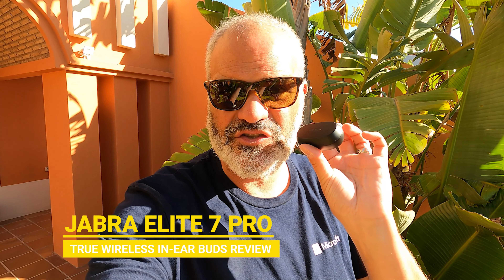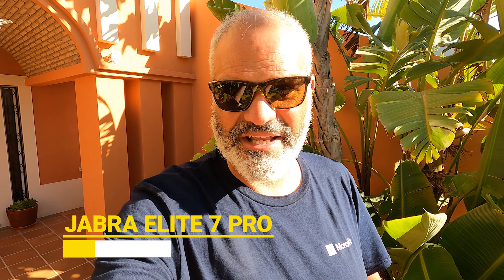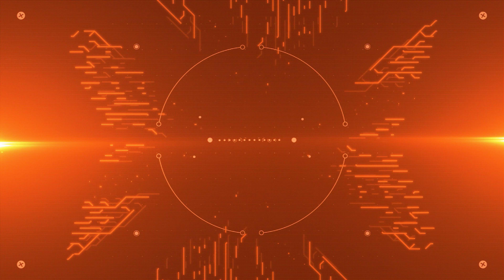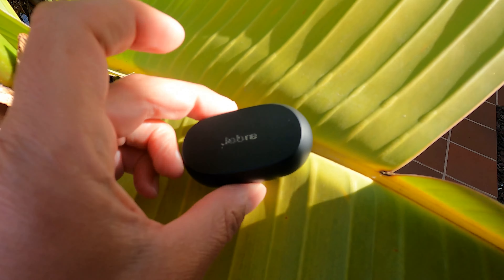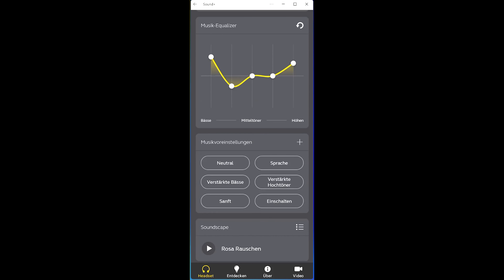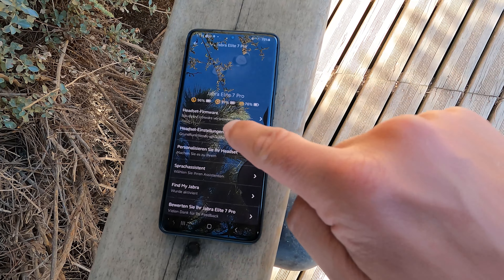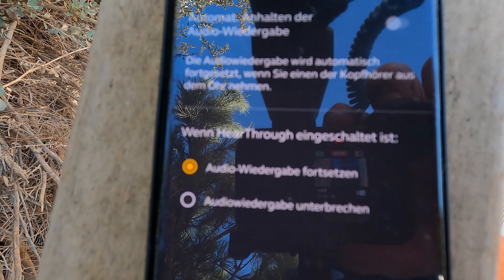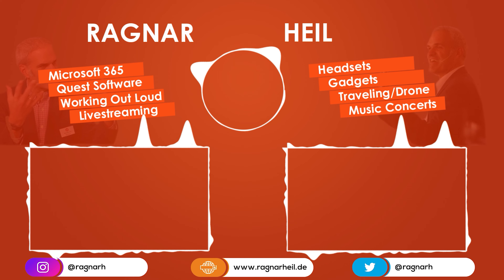Jabra Elite 7 Pro True Wireless In-Ear Buds Review (vs Jabra Elite 85)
- General comparison between Elite 7 Pro and Elite 85t 00:47
-  Microphone and Voice Samples (Beach with waves): 04:27
- Microphone and Voice Samples (Pool) with IP 57 waterproof test 07:15
- my recommendation and wrap up 07:45
Camera: GoPro Hero9
Microphone: Sennheiser MKE 400